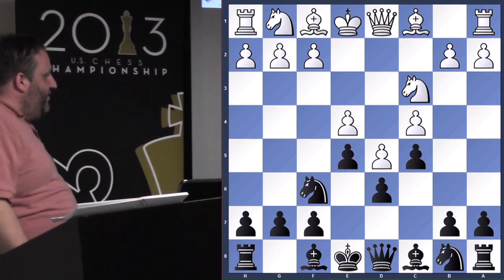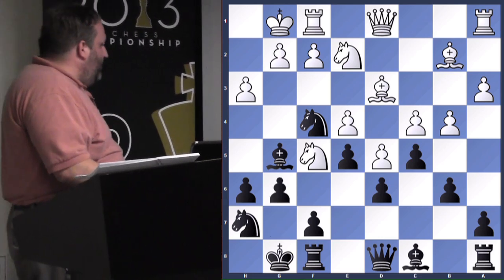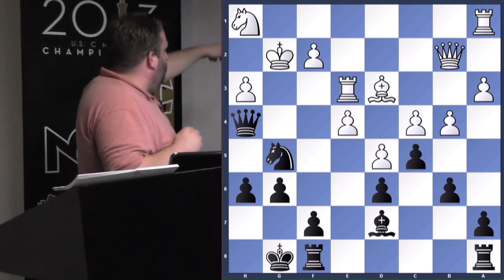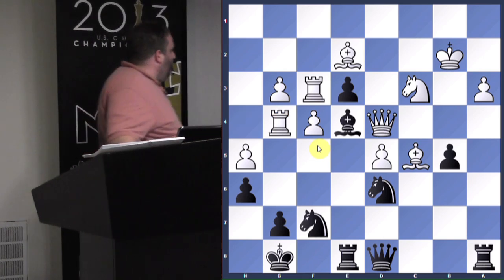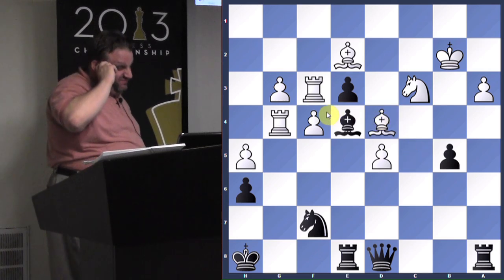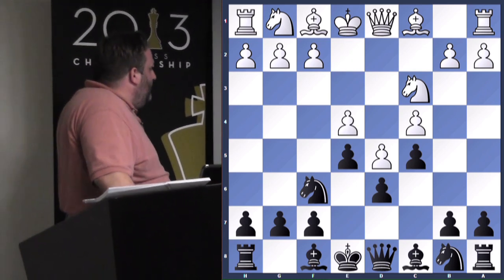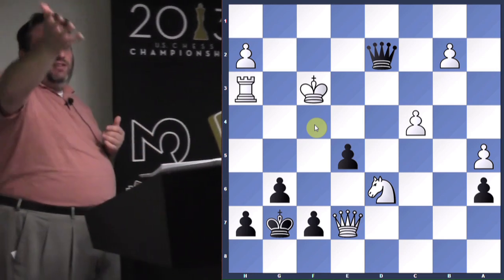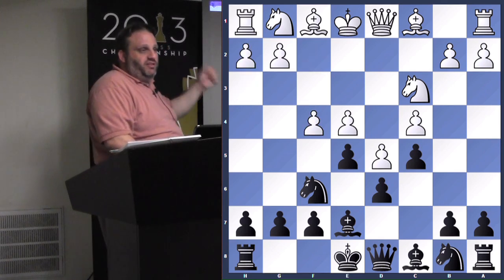Block Center Positions - GM Ben Finegold - 2013.07.11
Chess Grandmaster Ben Finegold presents a lecture at the Chess Club and Scholastic Center of Saint Louis on Block Center positions.